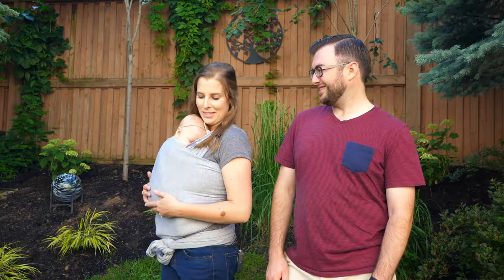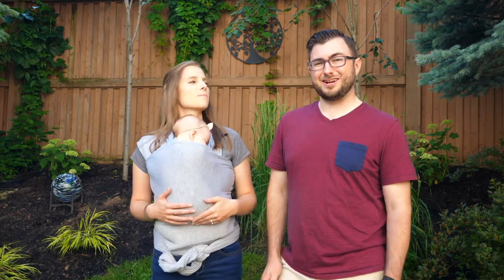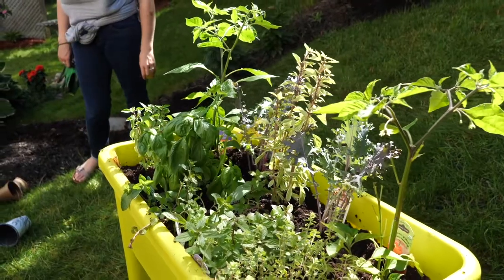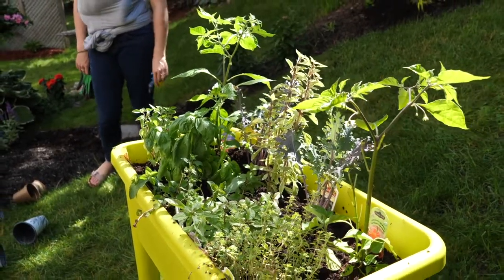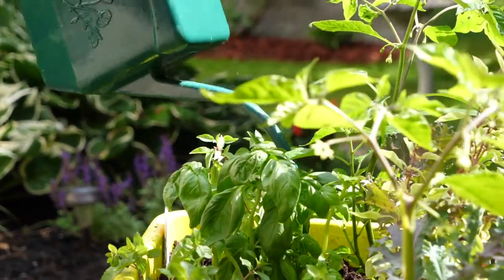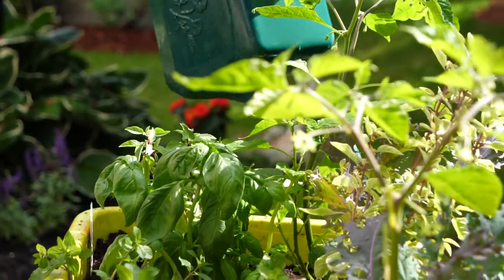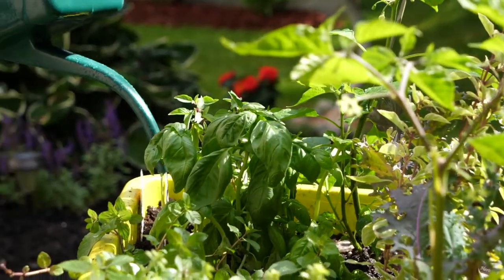Gardening Made Easy: Growing Veggies & Herbs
Cory and Michelle enjoyed having their own homegrown herbs and veggies last year. This year they added a couple new varieties, and more hot peppers. Watch the video now to see what's new in their garden!